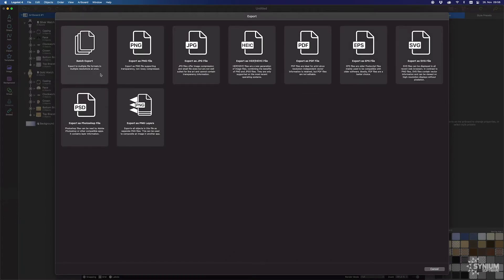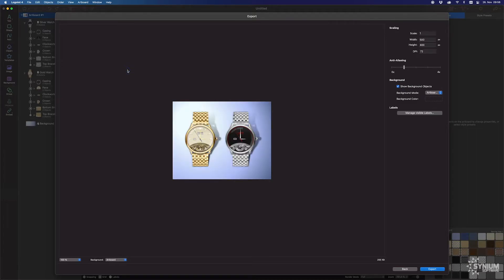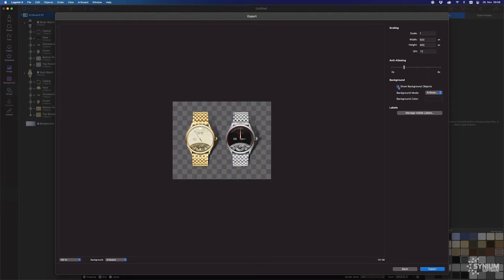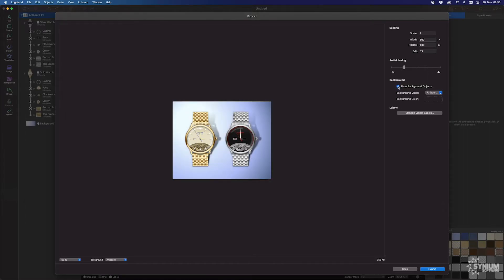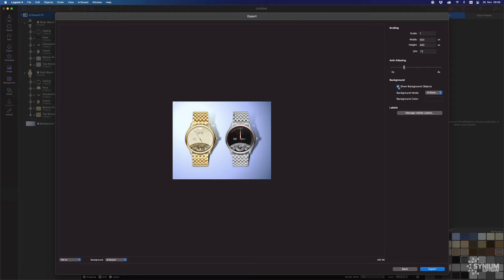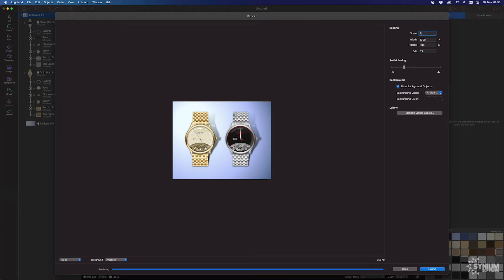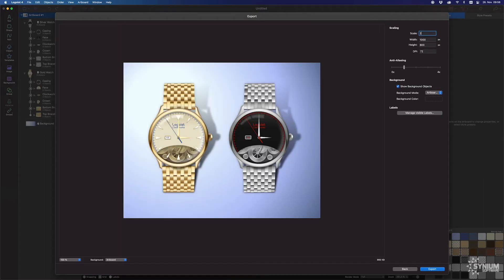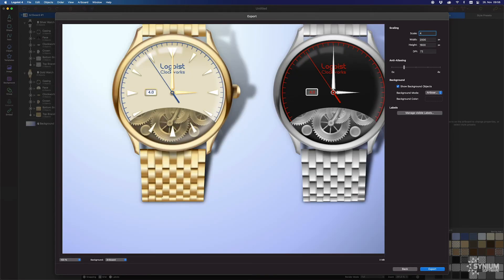Exporting your design in Logoist 4 (EN)